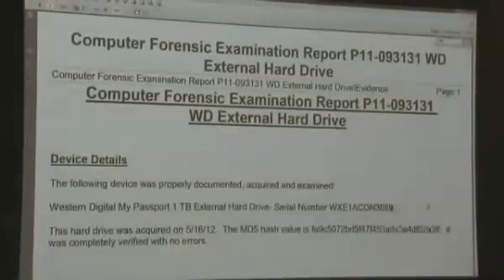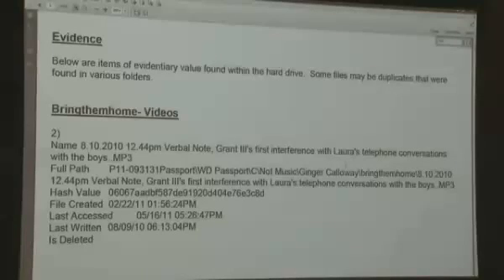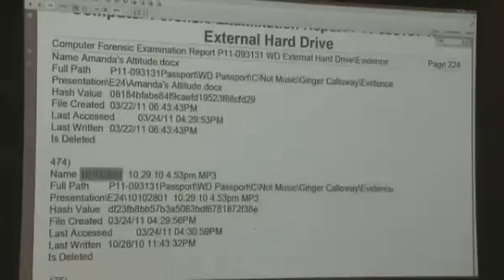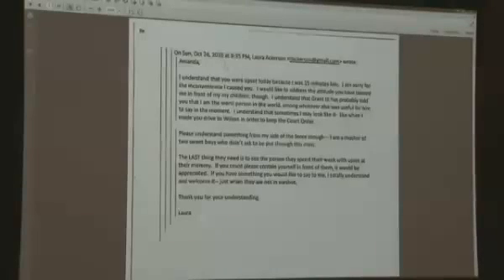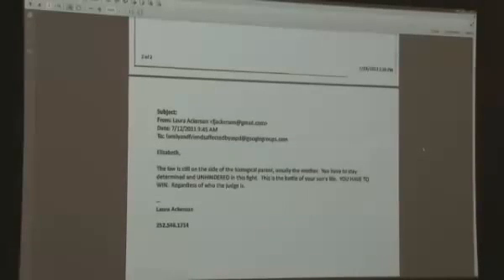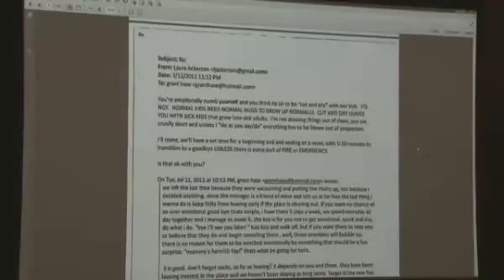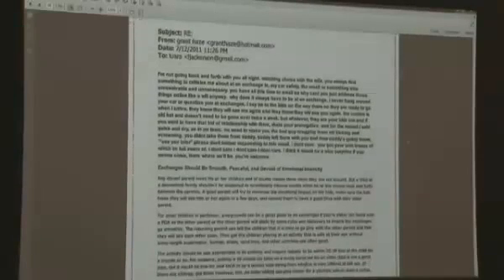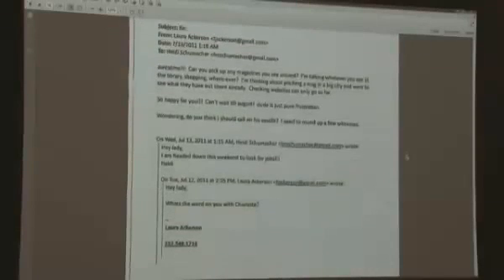Amanda Hayes Trial - Day 8 - Part 3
06/02/2014 - Huge thanks to TheTawniDilly, and sorry this is so late